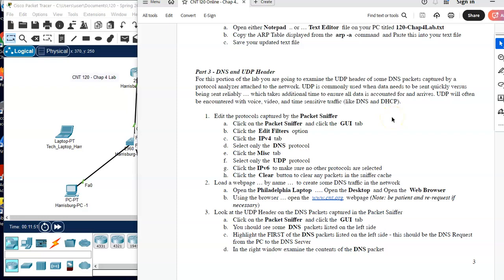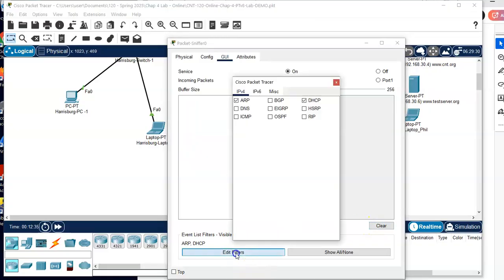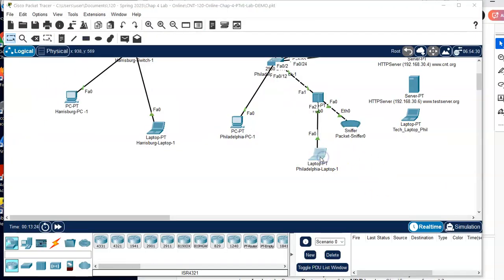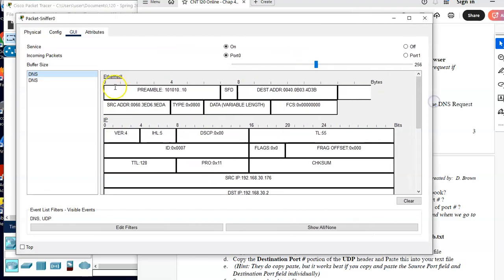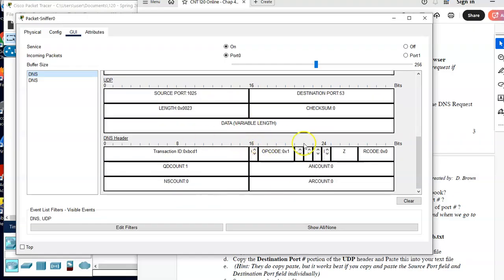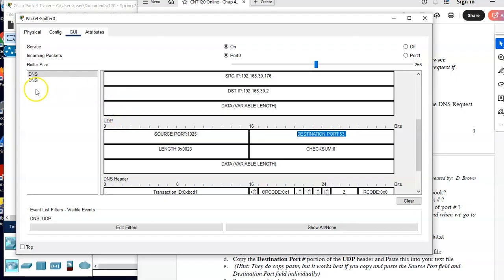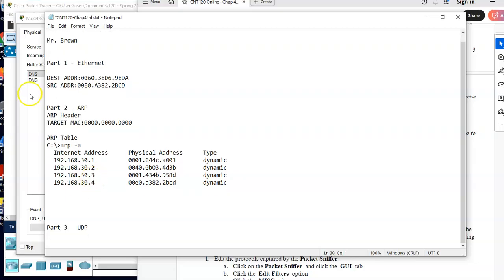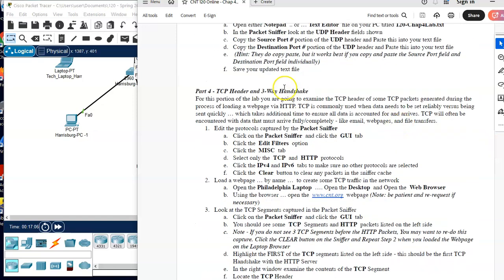CNT120 Online Chap4Lab 3 UDP